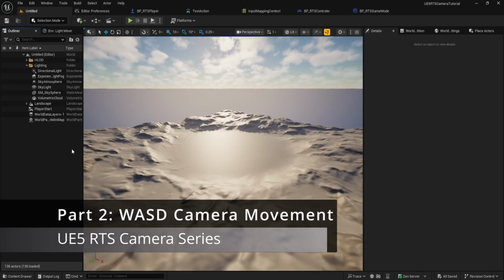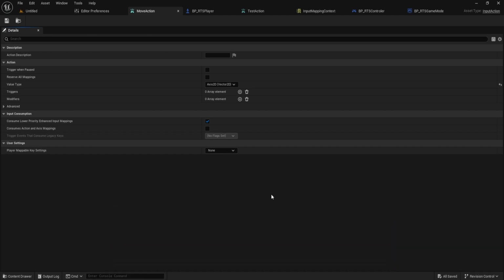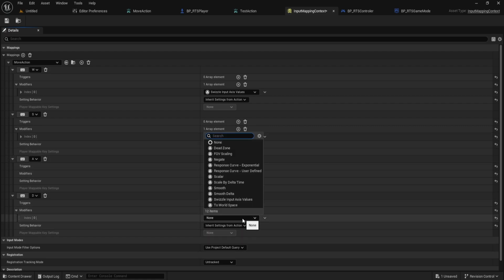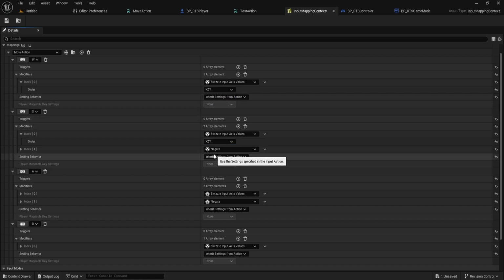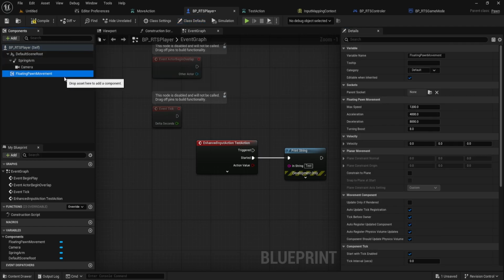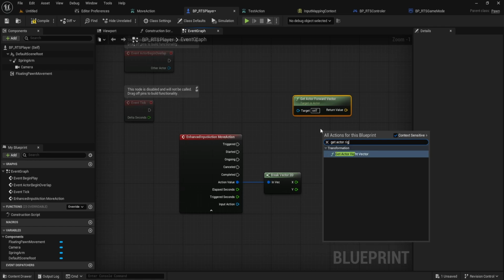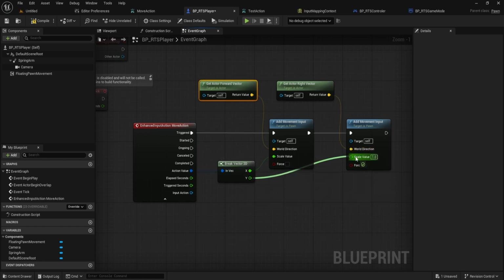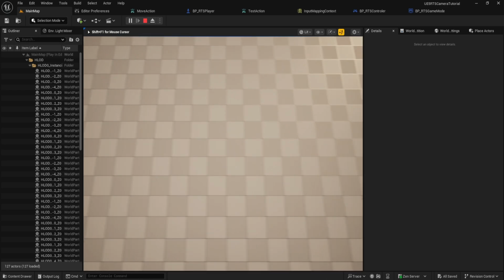Part 2 – Smooth WASD Camera Movement For Your RTS Game In Unreal Engine 5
Add smooth, responsive WASD camera movement to your RTS game in Unreal Engine 5 using Enhanced Input and Blueprints. This video walks you through input actions, mapping, movement logic, and testing—so you get true RTS-style controls without any confusion.

* Creating 2D axis input for camera movement
* Setting up WASD key mapping with Enhanced Input
* Correcting camera spring arm rotation
* Adding Floating Pawn Movement for smooth controls
* Blueprint logic for WASD movement
* Testing and troubleshooting your setup

*Chapters:*
0:00 Series Recap & Goal
0:13 Create MoveAction Input Asset
0:25 Set MoveAction to Axis 2D
0:42 Input Mapping & WASD Bindings
1:03 Add Modifiers (Swizzle, Negate)
1:41 Fix Swizzle Order (W/S to XZY)
1:59 Save and Prep for Movement
2:05 Correct SpringArm Rotation
2:22 Add Floating Pawn Movement
2:32 Begin Blueprint Movement Logic
2:38 Remove Old Test Event
2:43 Add MoveAction Event
2:51 BreakVector2D Setup
3:00 Get Forward/Right Vectors
3:11 AddMovementInput Nodes
3:32 Wire X & Y for WASD
3:49 Finished WASD Movement
4:01 Test In-Editor
4:14 Polish & Outro
4:31 Next Up: Zoom & Rotation Preview
4:39 End

*Resources:*